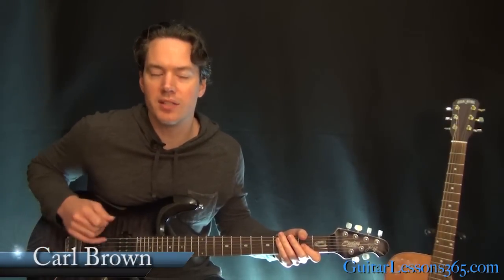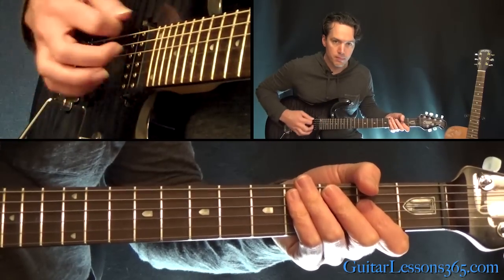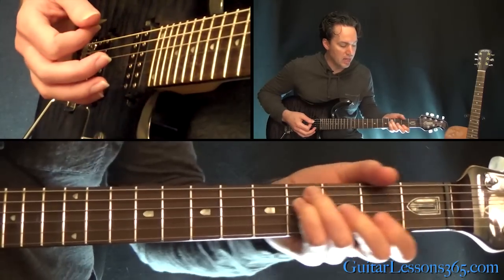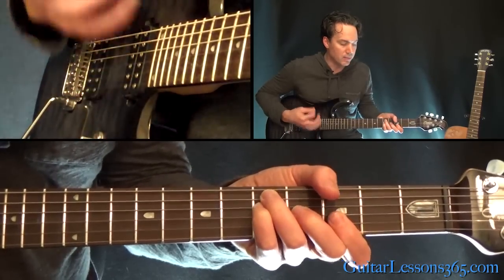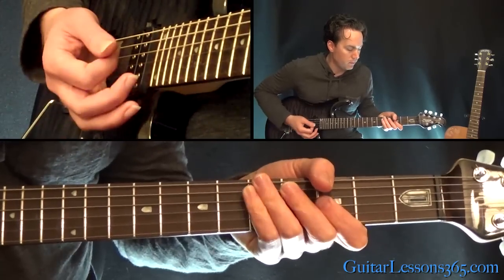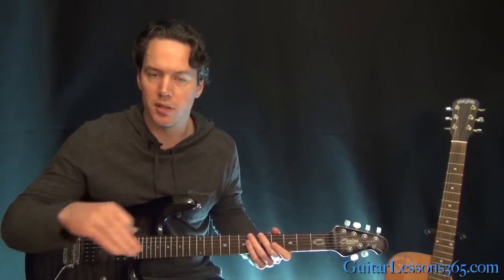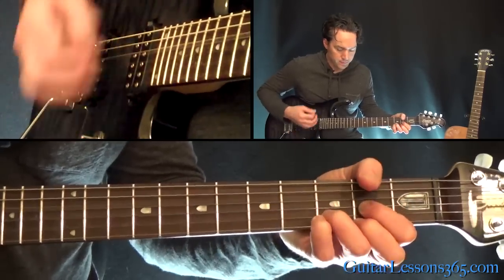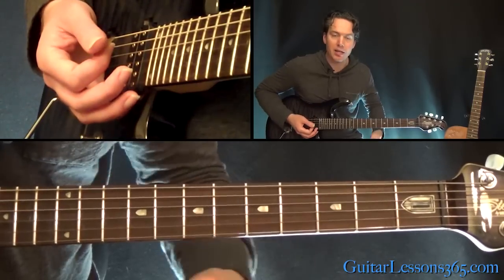How to play Should I Stay or Should I Go - The Clash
In this free video guitar lesson, I will show you how to play Should I Stay or Should I Go by the legendary English punk rock band, The Clash.

It will probably only take a you a few minutes to get this one down, it contains pretty much just one relatively simple chord progression.

They do employ some barre chords within the chord progression to give it a slightly different sound, but if you can play those well, you shouldn't have much trouble at all.

Because the chords are relatively simple, I spend a lot of time in the video lesson helping you play the correct strumming pattern.

Playing the correct strumming pattern is very important, especially when you get to the faster version of the chord progression. The key here is to keep the momentum always moving in the strumming hand. By doing that, you will always stay within the groove.

Also, towards the end of the fast section, there is a quick little chord sequence that leads you back to the verse. Don't forget about that or you may get lost. :)

"Should I Stay or Should I Go" would be a great song for the beginner level guitarist who is trying to master proper right hand strumming skills. Just keep that hand, wrist and forearm nice and relaxed and you should be fine.

Carl...